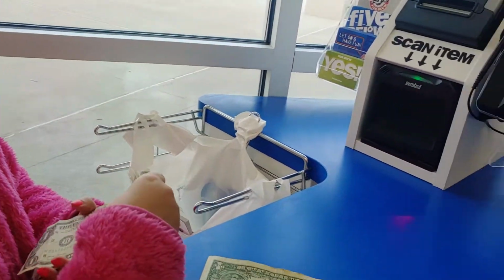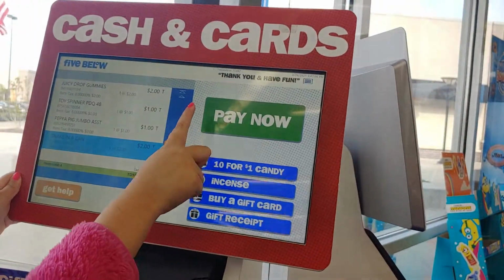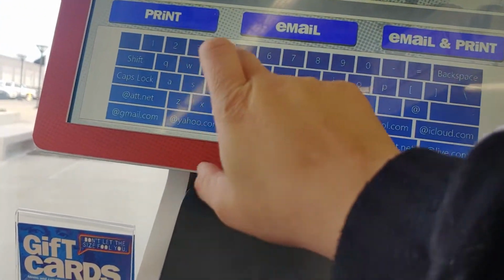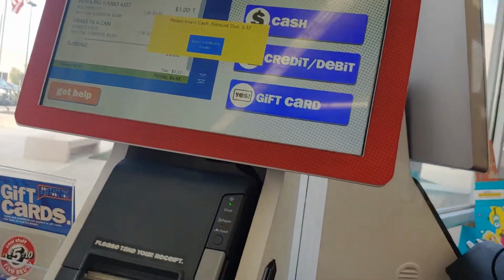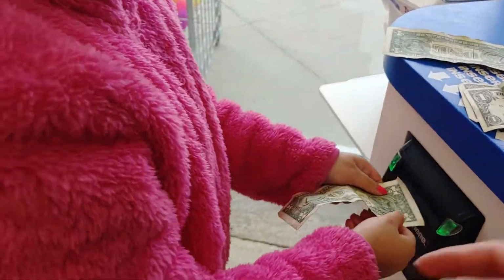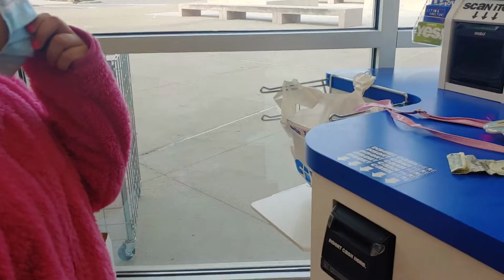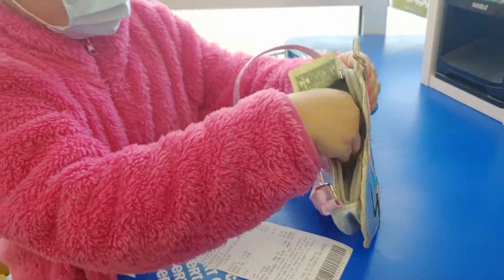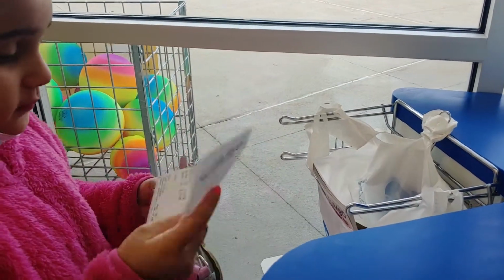Serenity paying for her own items at 5 below